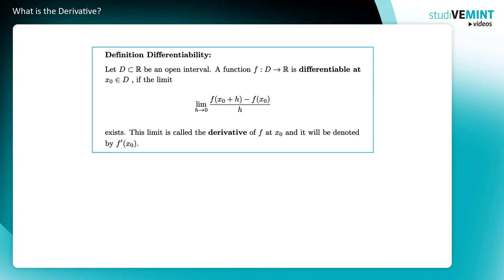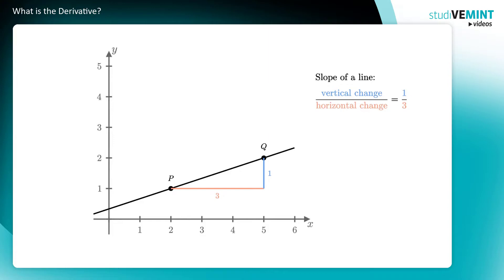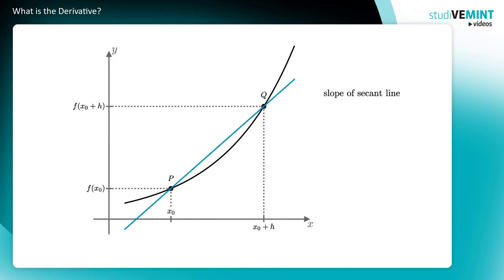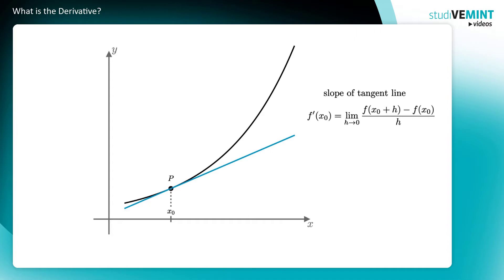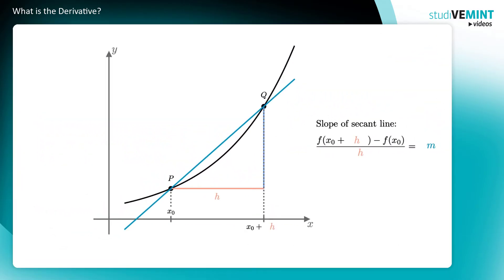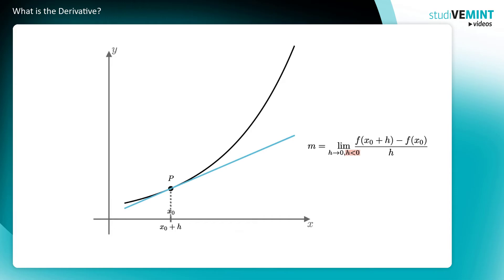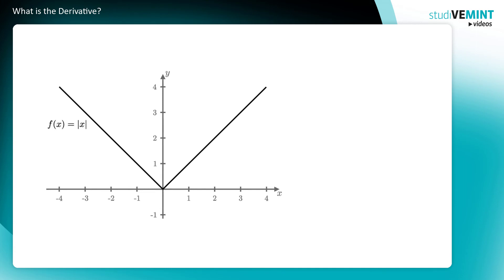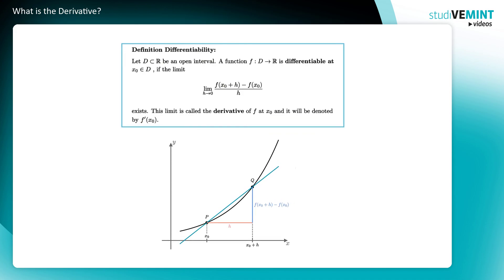What is the Derivative?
Derivatives are the main object of study in differential calculus. They describe rates of change of functions. That makes them incredibly useful in all of science, as many models can be expressed by describing the changes over time (e.g. of physical quantities).
However, the abstract definition of a derivative can be hard to understand as it is written in a formal mathematical way. This is necessary to get the precision we want from such a notion (and from mathematics), but it can be off-putting when not used to reading mathematics. This video tries to clarify the ideas and details behind the definition which are actually quite intuitive.

The video is going to be part of a series of videos accompanying an e-learning math course designed to facilitate the transition from school to university by reviewing most of school math topics. - however only in German.

Ableitungen sind das wesentliche Studienobjekt der Differentialrechnung. Sie beschreiben Änderungsraten von Funktionen. Das macht sie unglaublich nützlich für alle Wissenschaften, denn viele Modelle können erstellt werden, indem man Änderungen über die Zeit (z.B. von physikalischen Größen) beschreibt.
Die abstrakte Definition einer Ableitung kann jedoch schwer verständlich sein, denn sie ist in einer sehr formalen, mathematischen Weise formuliert. Das ist nötig, damit die Begriffe die nötige Präzision haben, die wir von ihnen (und der Mathematik) wollen. Aber es kann abschreckend sein, wenn man es nicht gewohnt ist, Mathematik zu lesen. Dieses Video versucht, die eigentlich recht intuitiven Ideen und Details, die in der Definition stecken, zu erklären.

Das Video ist Teil einer ganzen Reihe, die den e-Learning Mathe-Vorkurs "studiVEMINT" unterstützen wird. Dieser Kurs ist dazu gedacht, den Übergang von der Schule zur Hochschule zu erleichtern, indem es die meisten Mathematikthemen der Schule wiederholt.